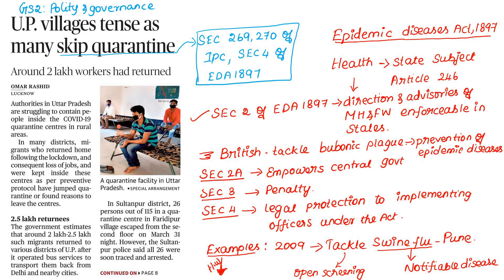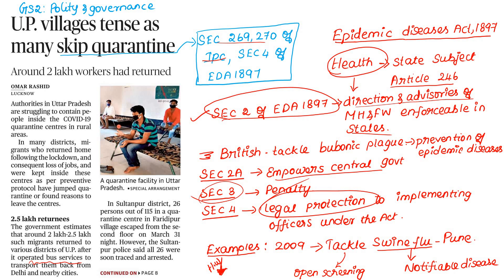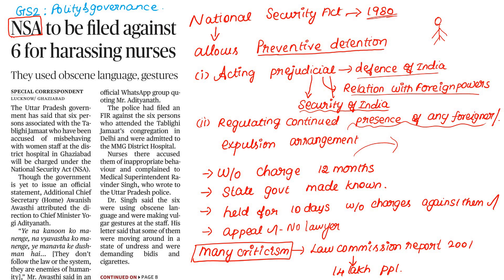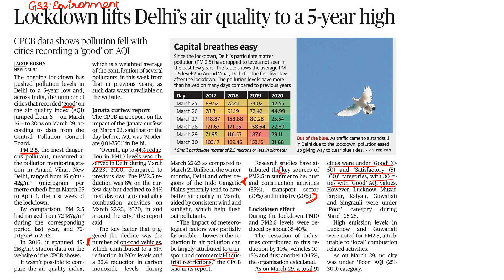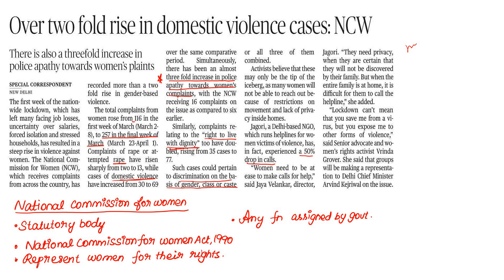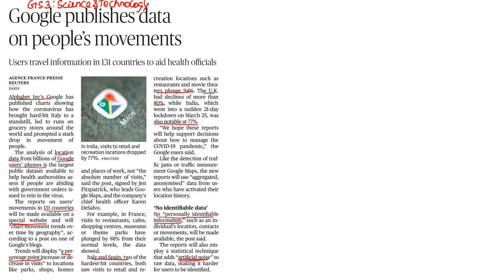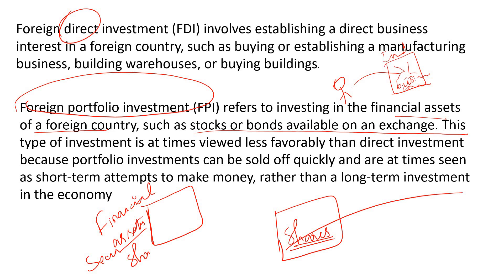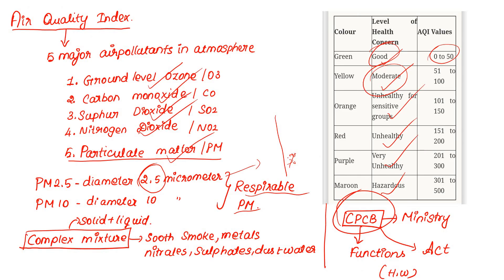04.04.2020 The Hindu Newspaper Analysis in Tamil for UPSC and TNPSC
In this video  we will discuss important news for 4th april 2020 from The hindu newspaper.

daily current affairs#news analysis tamil#The hindu analysis tamil#daily current affairs tamil#upsc current affairs#UPSC2020#TNPSC currentaffairs#UPSCtamil#tamilUPSC#Group1mains#Mainstamil#UPSCTAMIL#TNPSC2020#Group12020#Group2 2020#currentaffairs 2020#April Currentaffairs#hindu newstamil#hindu news analysis tamil